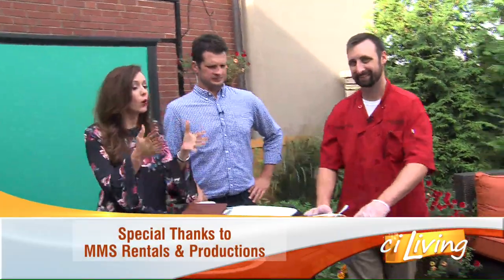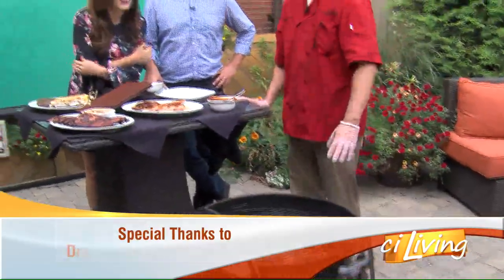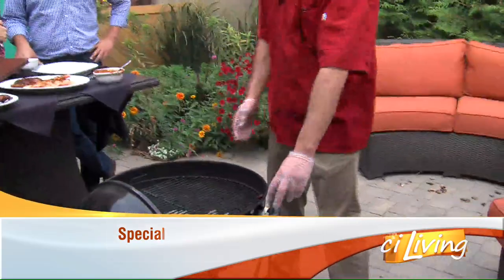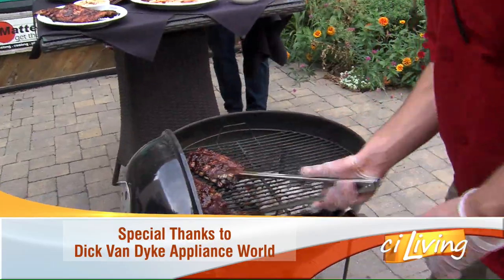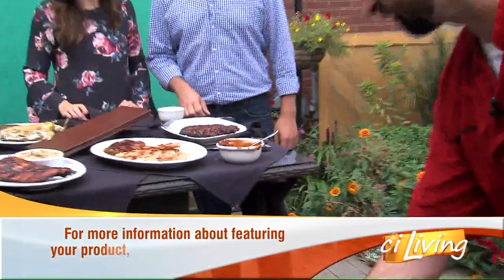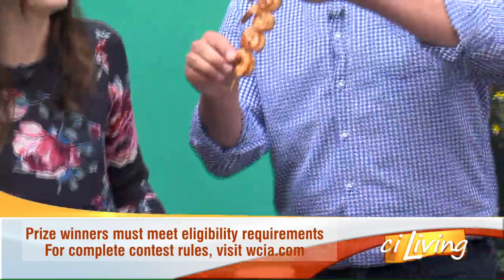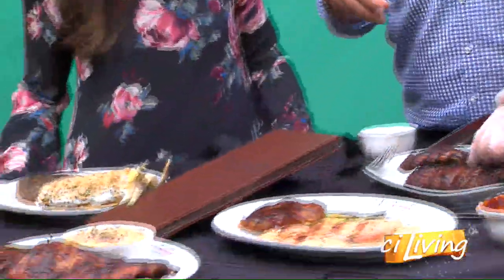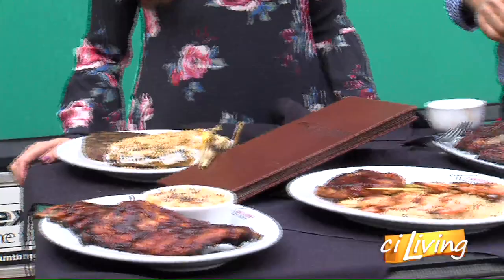LongHorn Steakhouse Reveal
Enjoy baby back ribs from LongHorn Steakhouse